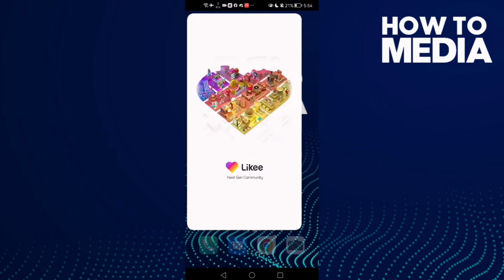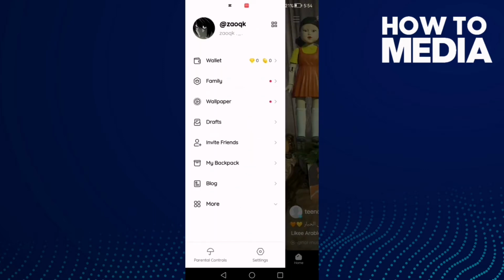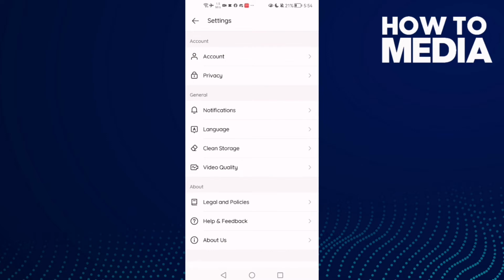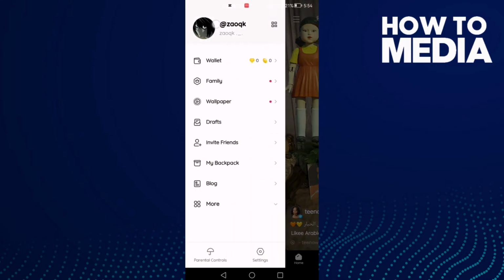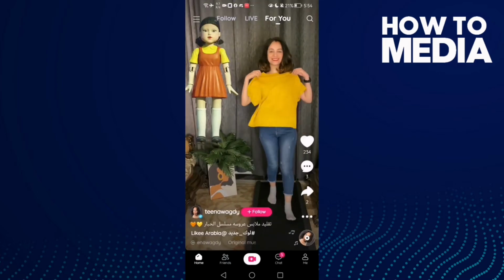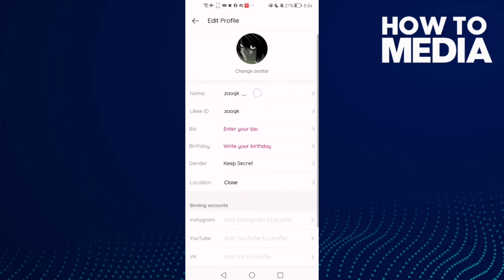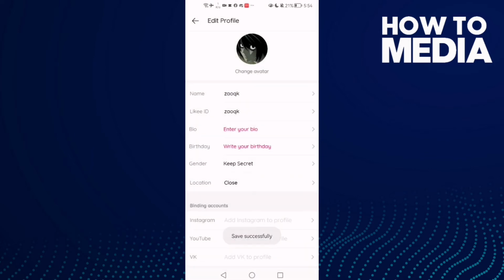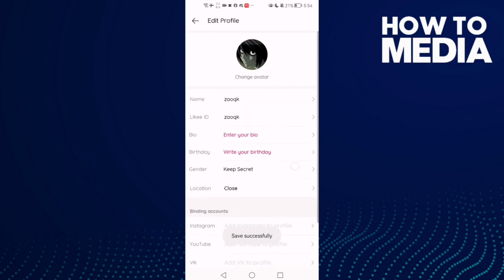How to Find Your Name Settings on Likee App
in this video we discuss :